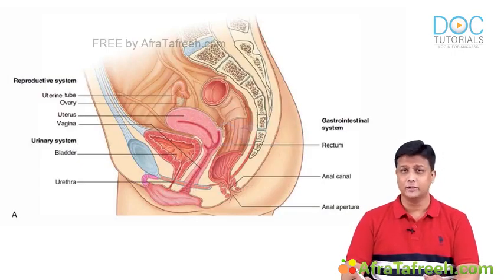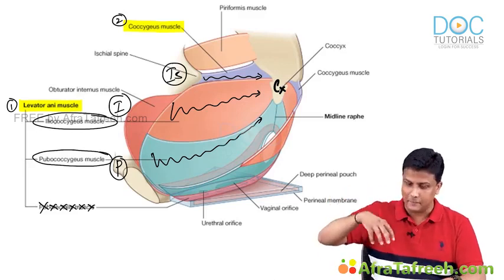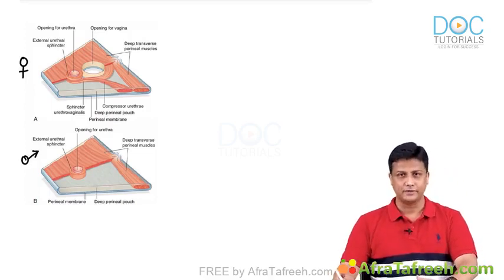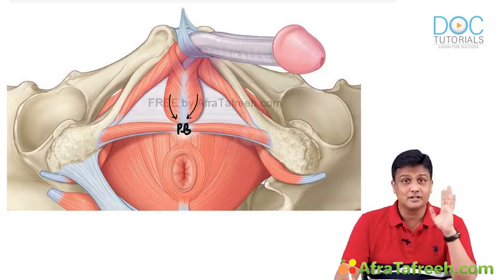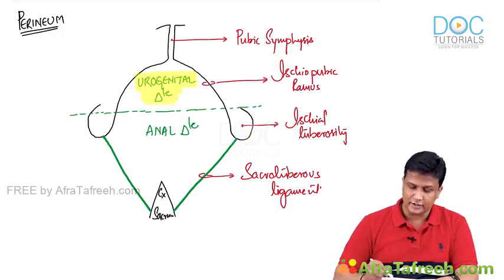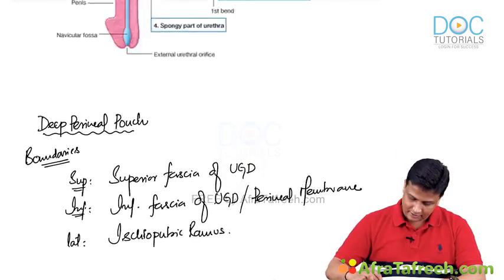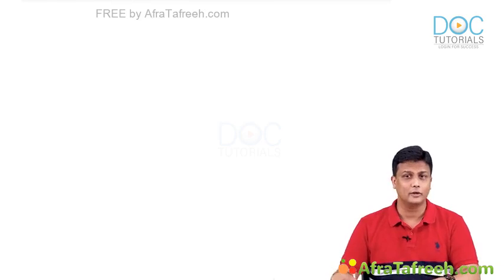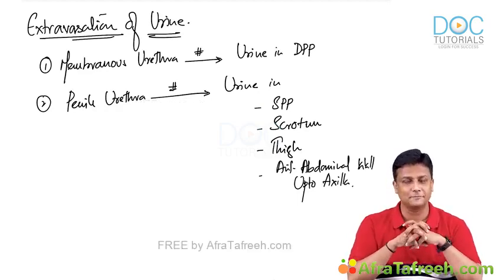Anatomy of pelvis & perineum muscle blood supply nerve supply 🩺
anatomy of pelvis perineum blood supply nerve supply to pelvis & perineum muscles Bones clinical correlates for medical students college FMG USMLE step 1 NRE exam